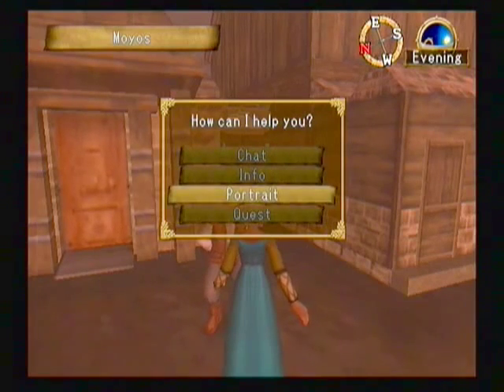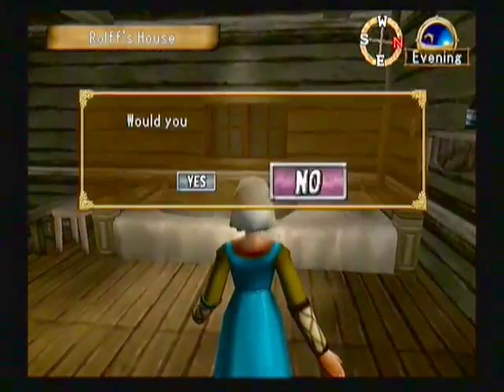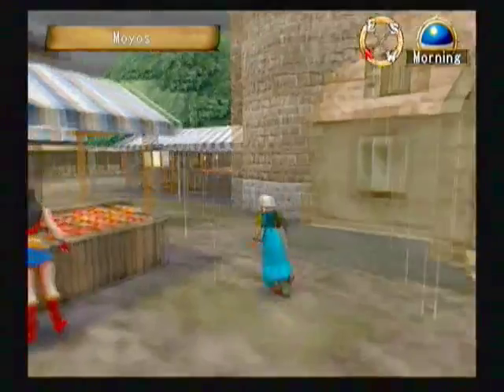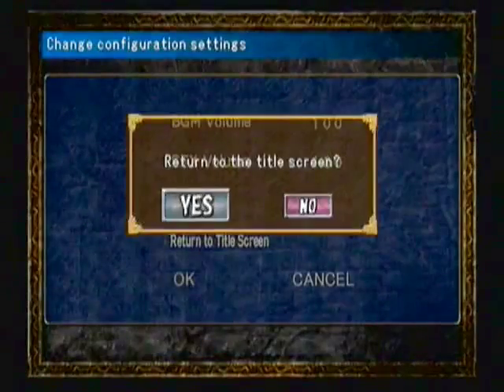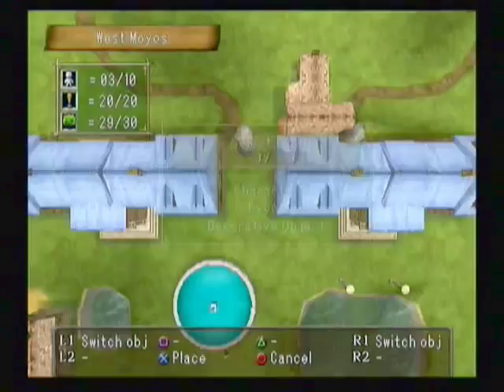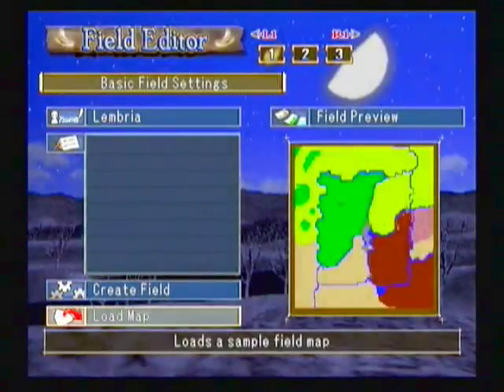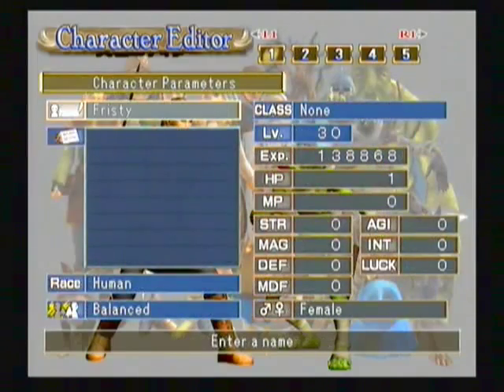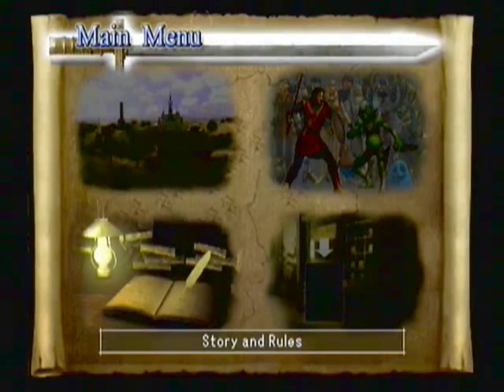Ep7: The Limitations of RPG Maker 3 [Let's Play RPG Maker 3: "Ursus Quest: Tree of Life"]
Season 4 - LPisode #355

Within, the 100-character limit explained!